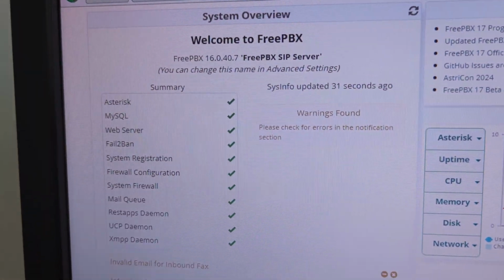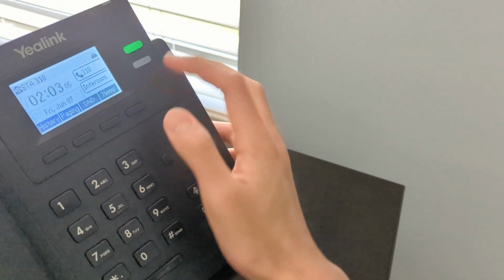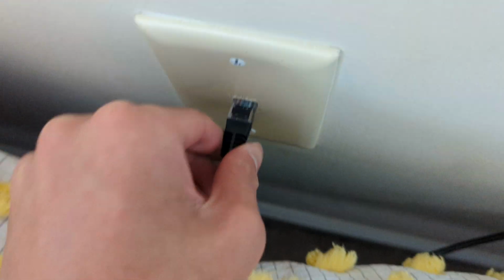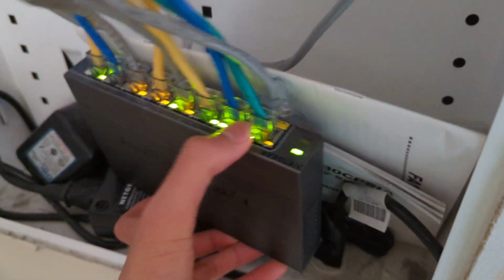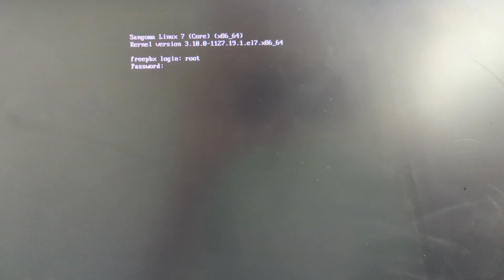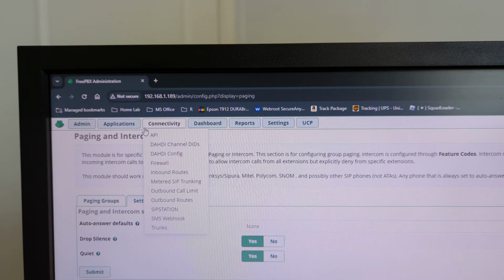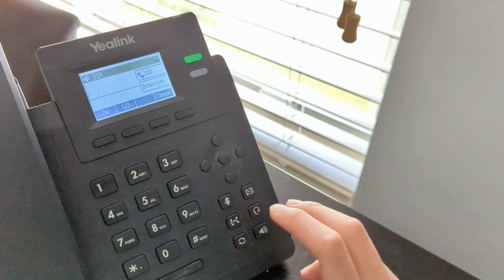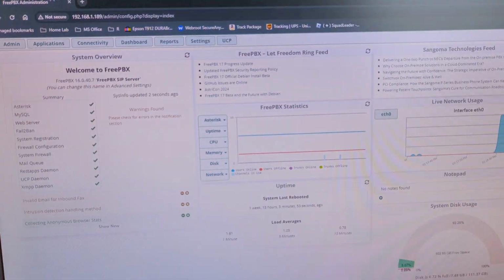FreePBX IP PBX Phone System Tour 3.5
In today's video, I'll be doing another tour of my home phone system that runs on FreePBX. this video was long overdue and I apologize for the delay, but we're here now so it's all good now.